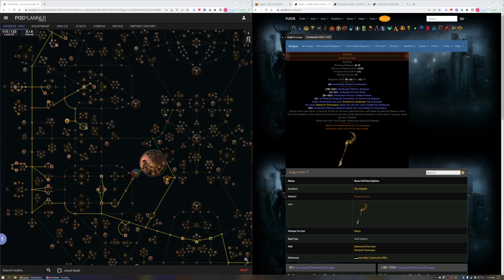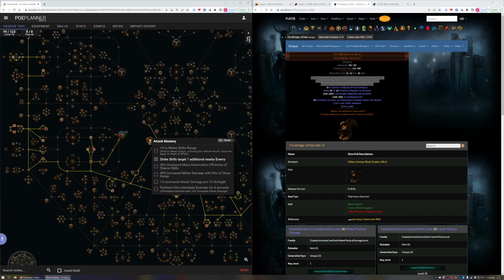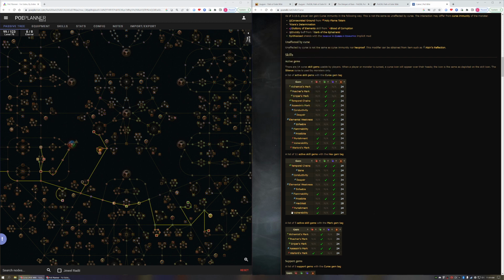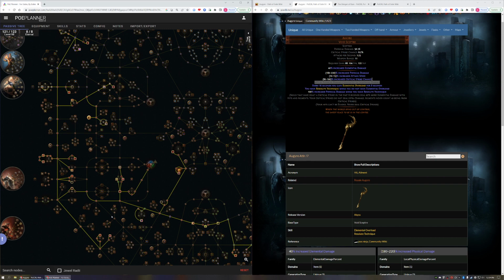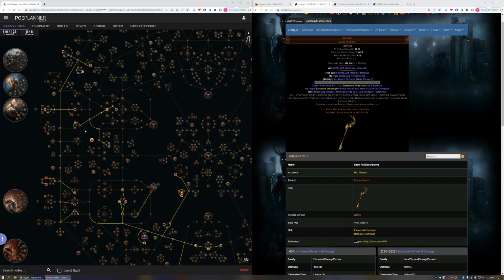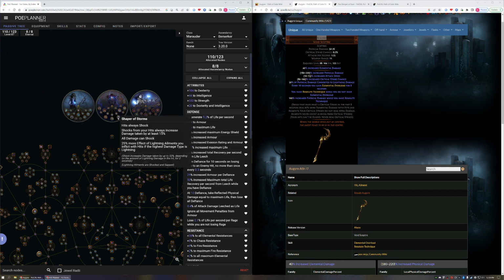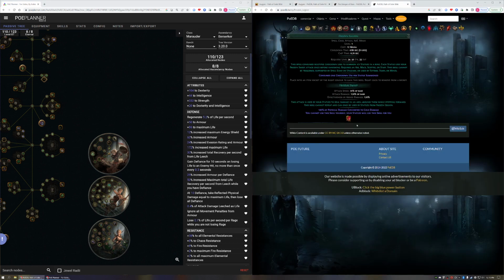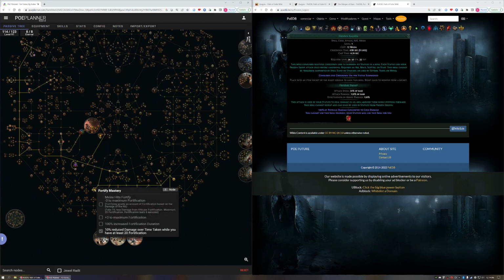POE 3.20 Berserker + Smite + frozen Legion + Augyre + Bringer of Rain Starter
Potential starter
Berserker + Smite + frozen Legion + Augyre + Bringer of Rain